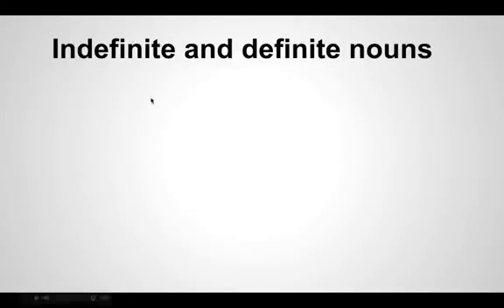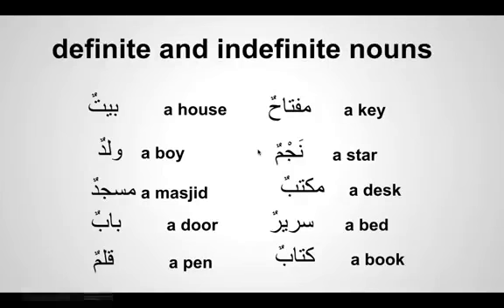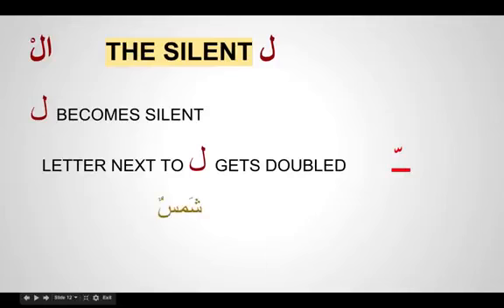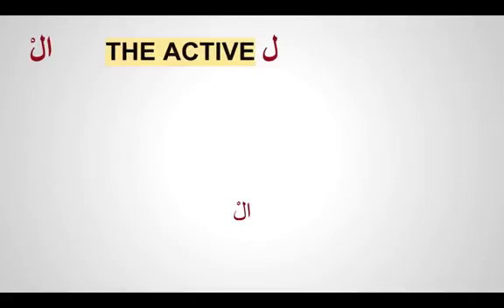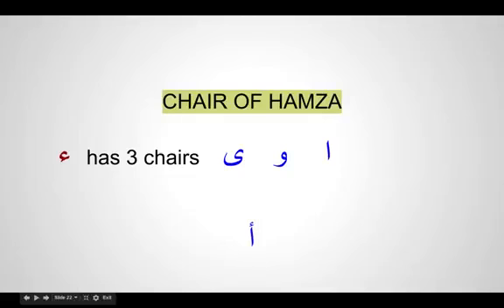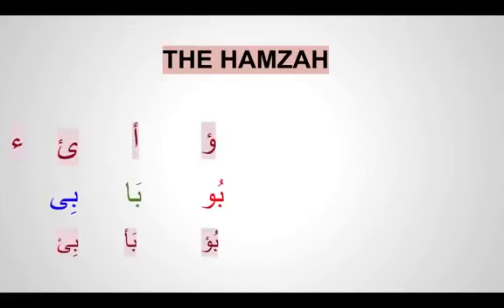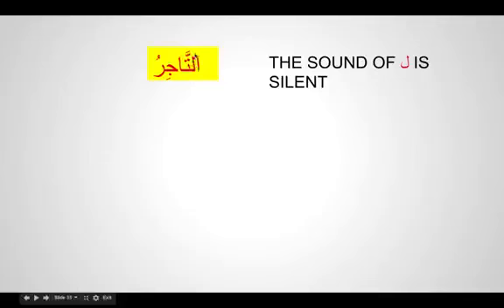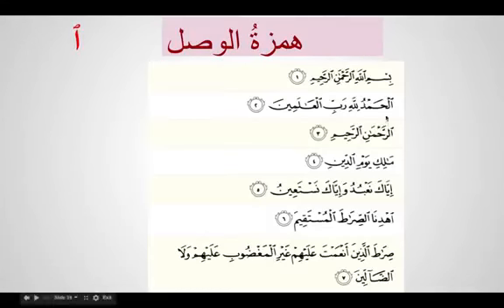Madina 1 Lesson 8 Definite Noun and Hamza explained